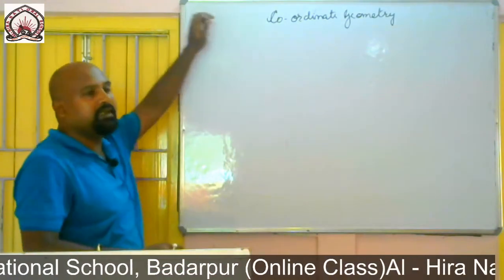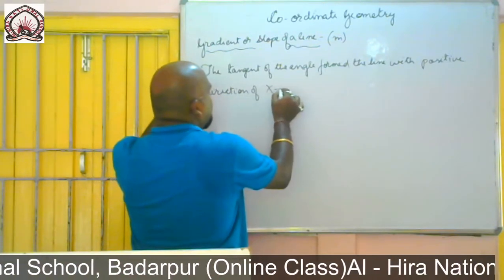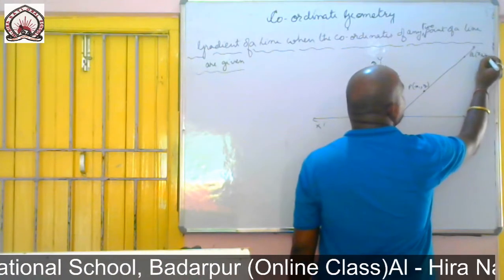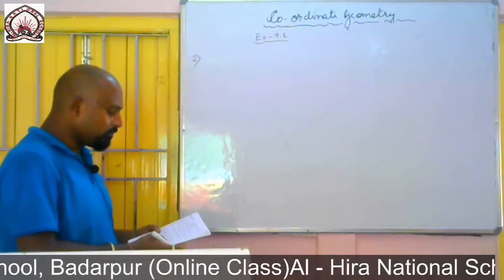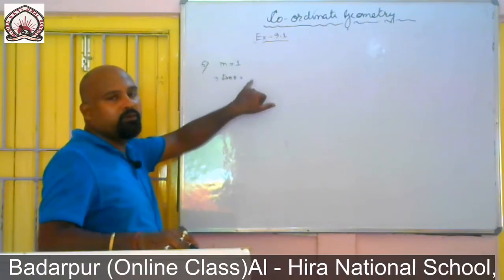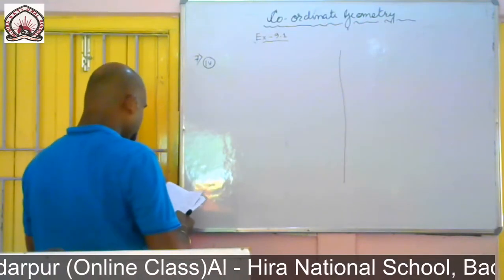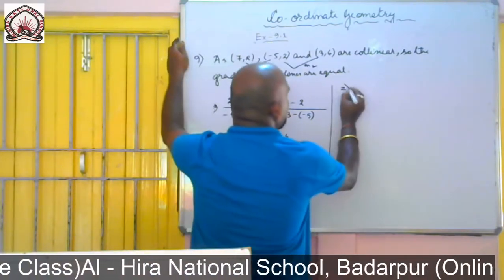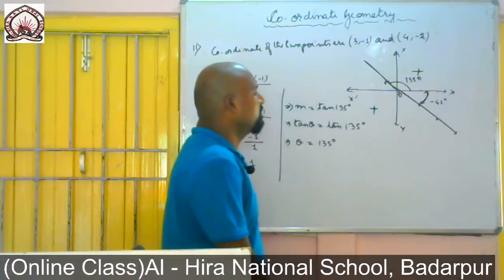Adv. Maths, Chapter - 9 (1st part) of Class X